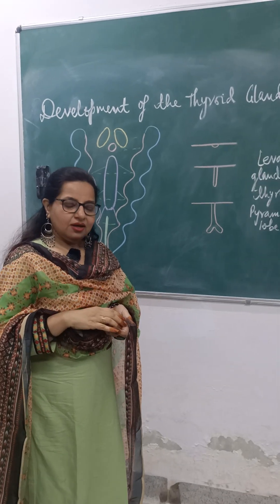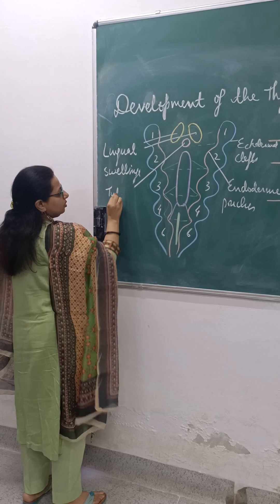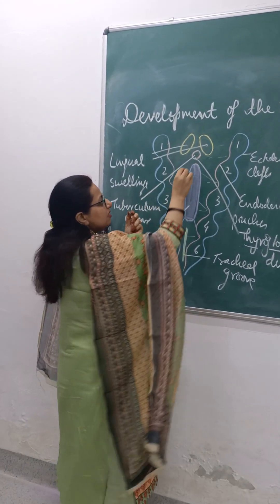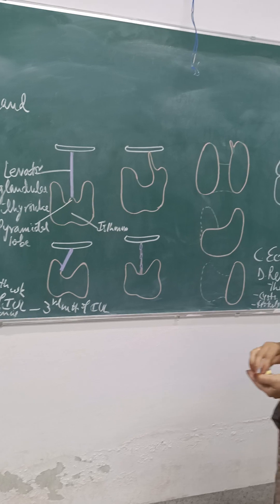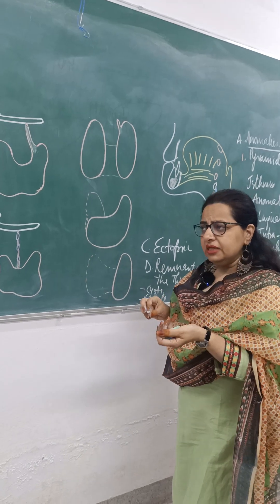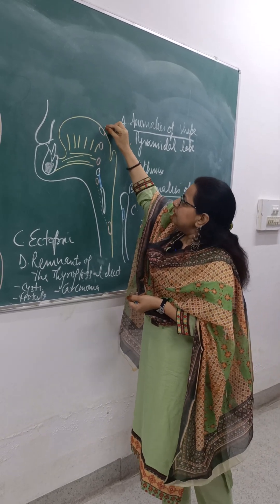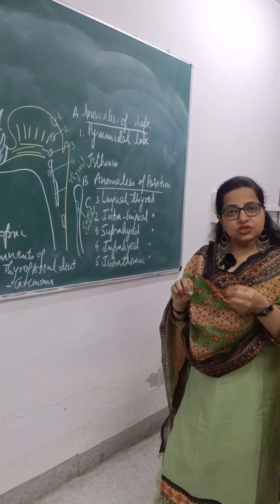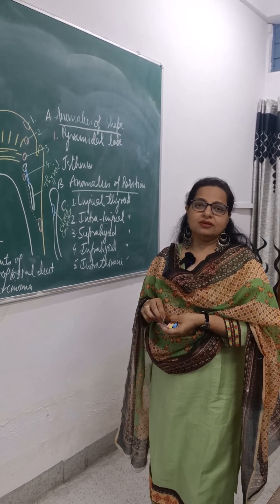Development of thyroid gland and its anomalies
The thyroid gland develops from the thyroglossal duct. After the formation of pharyngeal arches, floor of the pharynx develop midline swellings. Medial ends of the first arch develop two lingual swellings and behind them, in the midline , another swelling known as tuberculum impar develops. Thyroid gland appears as an epithelial proliferation in the floor of pharynx between tuberculum impar and copula
The place from where the diverticulum develops is visible as a depression called as foramen caecum. This diverticulum grows down in the midline and its tip bifurcates. Proliferation of the cells in this bifid end forms the two lobes of the gland.
Thyroid reaches its final position in front of trachea in the 7th week of IUL.
Functioning starts by the end of 3rd month
Extent of thyroid gland -lies against vertebra C5-T1
Lobes extent from the middle of thyroid cartilage to the 4th/5th tracheal ring.
Isthmus-2nd to 3rd tracheal ring
Anomalies
A. Anomalies of shape
-Pyramidal lobe which may arise either from the isthmus or from either of the lobes, may be very small or very long reaching upto hyoid bone
-Isthmus connecting the 2 lobes may be absent
-Either of the lobes may be very small or absent

B. Anomalies of position
-Lingual thyroid- under the mucosa of the tongue
-Intra lingual thyroid-in the substance of the tongue
-Suprahyoid thyroid- above the hyoid bone
-Infrahyoid thyroid– below the hyoid bone
-Intrathoracic thyroid-may lie in the thorax
C. Ectopic thyroid tissue present at abnormal sites
D. Remants of thryroglossal duct
Thyroglossal cyst -anywhere along the course of the duct and present as midline swelling so a differential diagnosis of a mid-line swelling.
Thyroglossal fistula opening at the foramen caecum. A fistula is an abnormal pathway between 2 anatomical spaces or a pathway that leads from an internal cavity or organ to the surface of the body.
Carcinoma